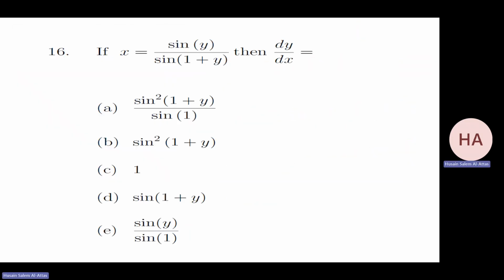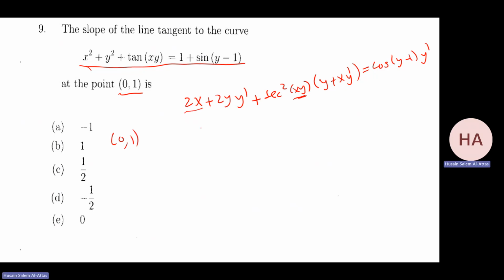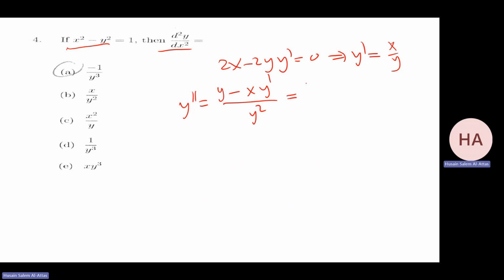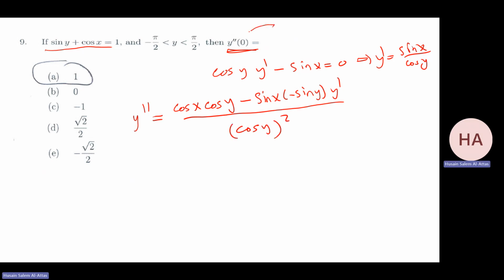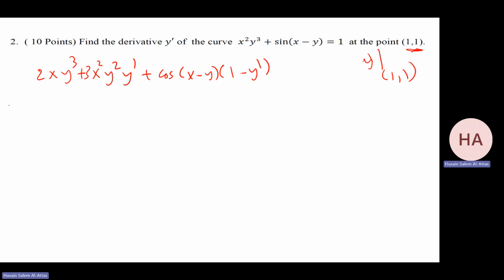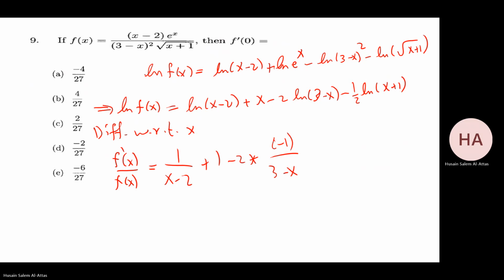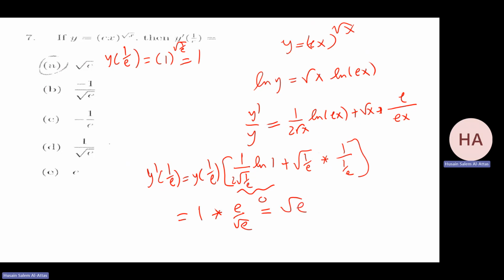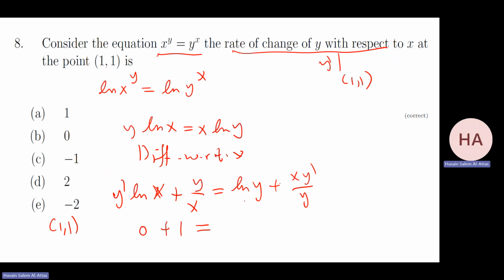Section 3 5 Implicit Differentiation Part III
This is the third part of Implicit Differentiation (Section 3.5)